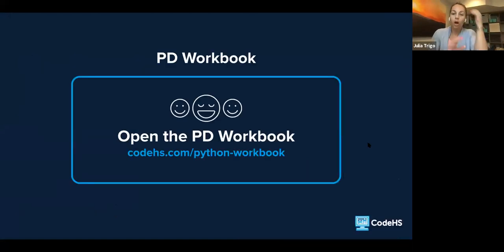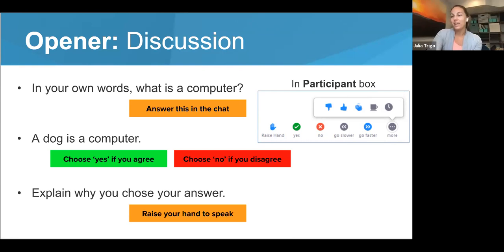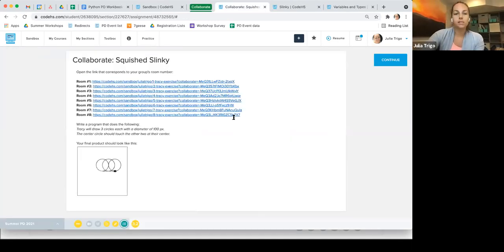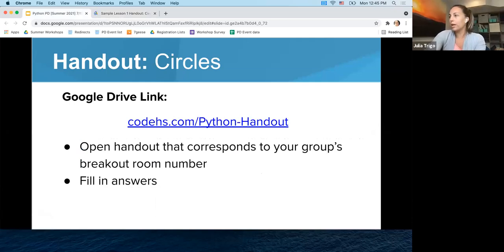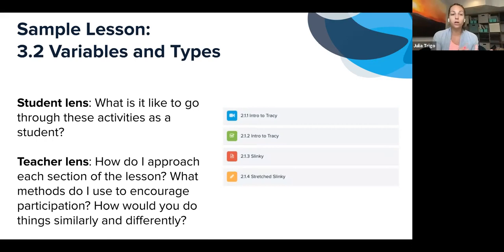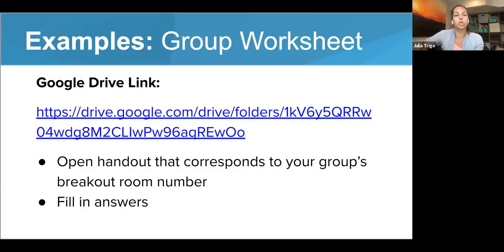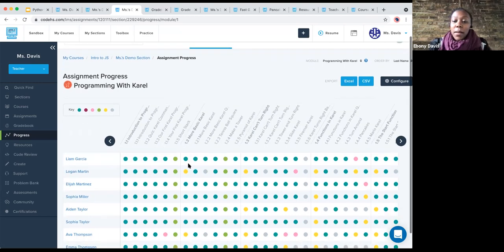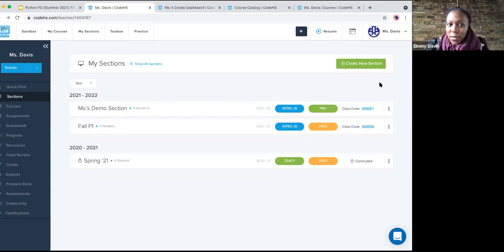Intro to CS in Python workshop 7/12